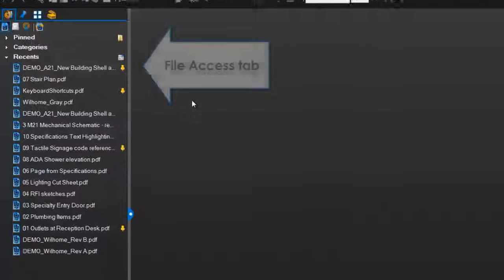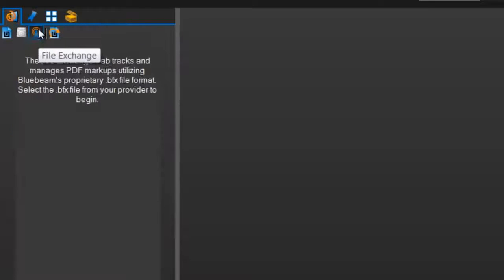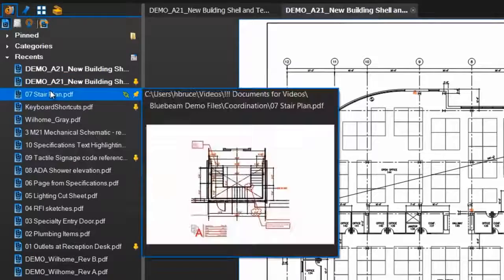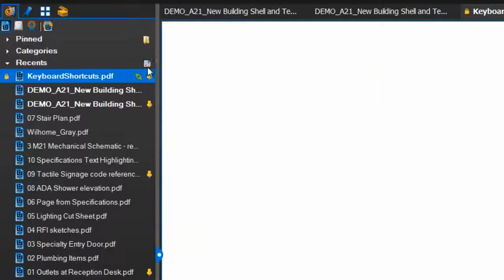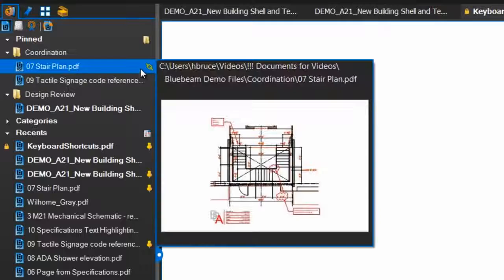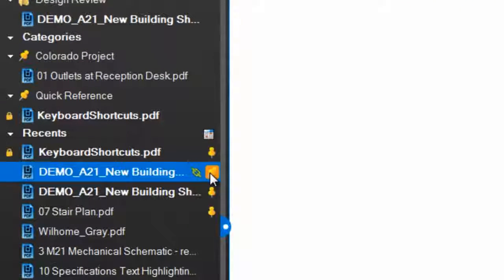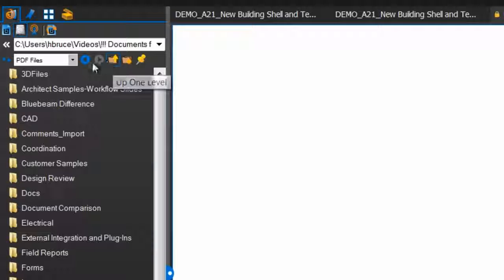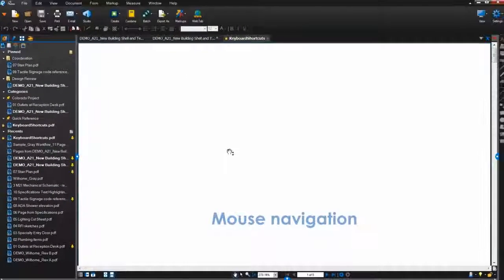Bluebeam Revu File Access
Save time finding and managing project documents. Revu's File Access tab displays a list of recently opened PDF Files that can be previewed or reopened with a mouse click. Search local or network drives with ease, pin or save files in categories to keep project documents organized and conveniently stored.

View, edit, and markup PDFs quickly and easily.